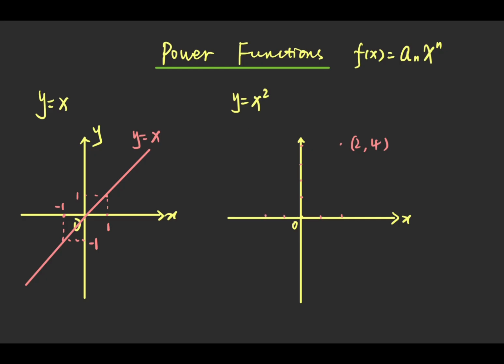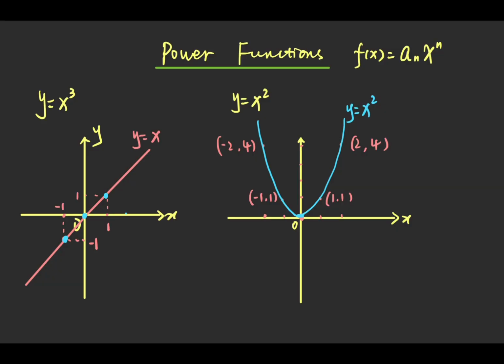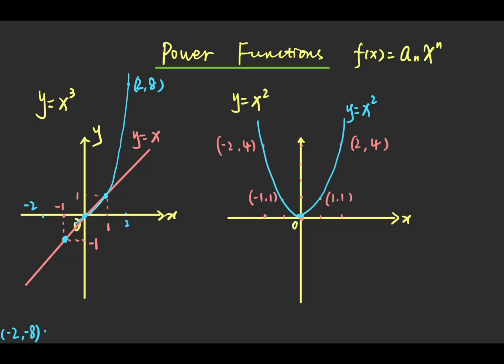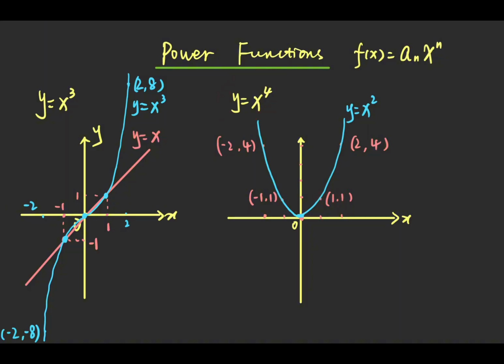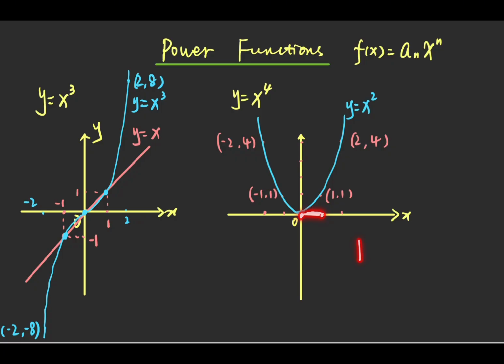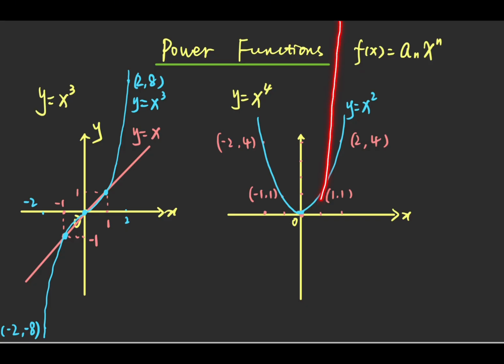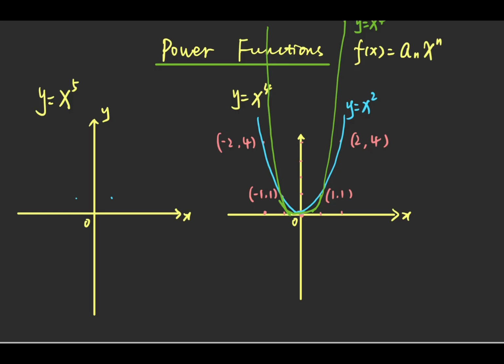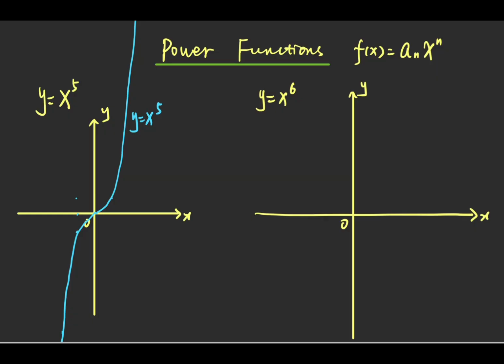Power Functions (2)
Several significant power functions